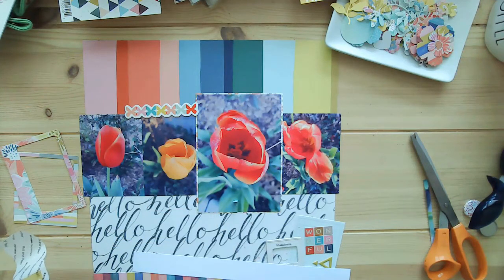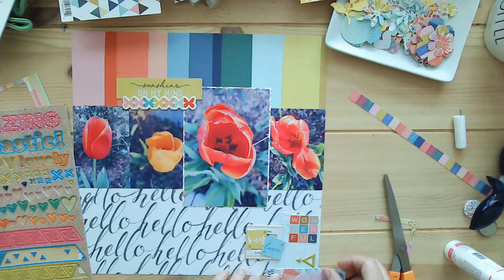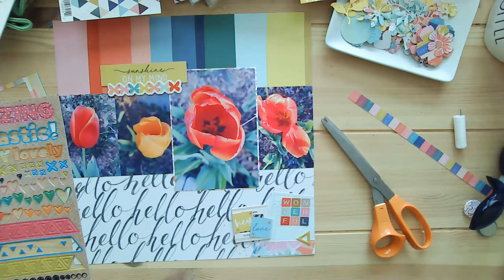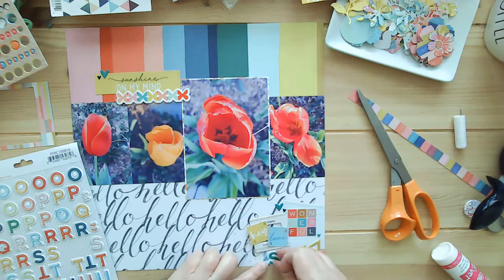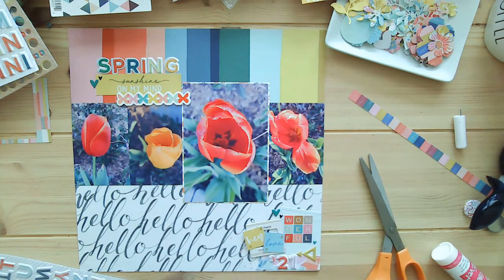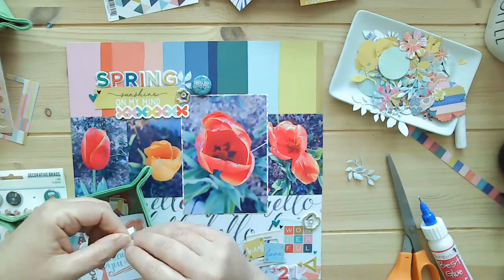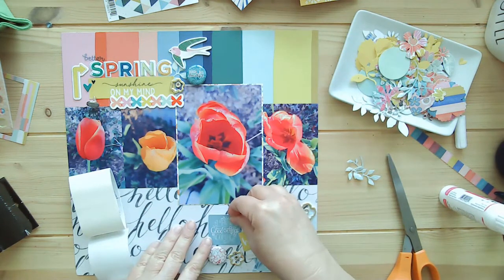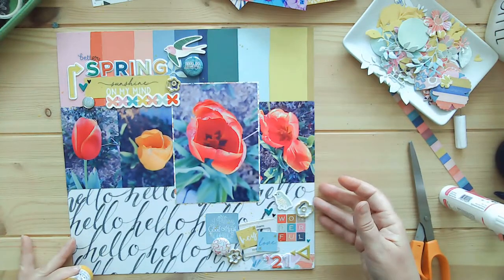Mini Kit Monday April 2021 Better Spring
It's so nice to scrap spring photos after our terrible winter week in February.  These tulips are from my front flower bed.  I love seeing new life in the flower bed after the bitterness of the cold.

I was calling my inner Shannon while doing this page.  She like using only patterned papers and adding all the things (you're the boss of your page) and finishing off with the splatty bits.  It was fun to create with her in mind.